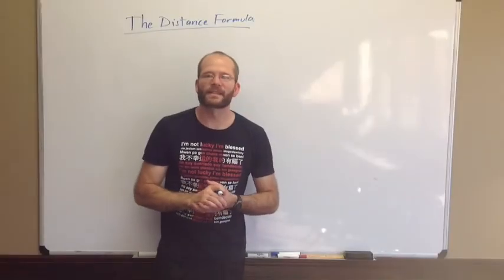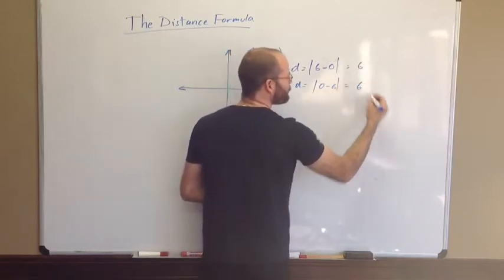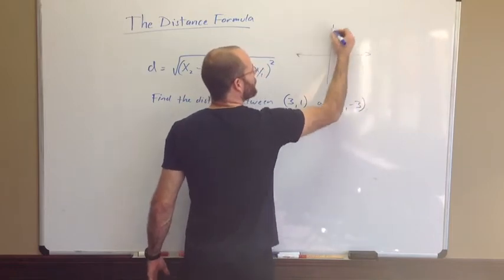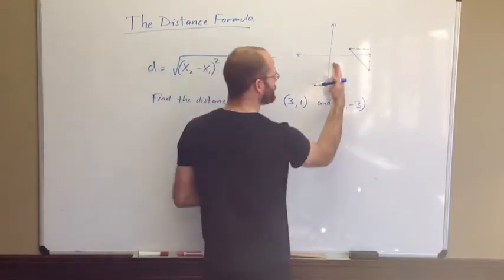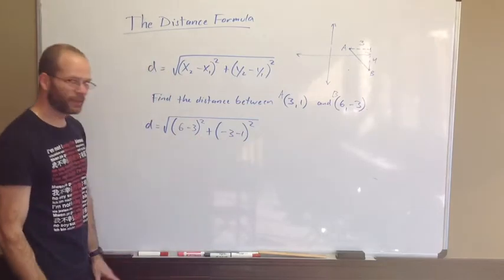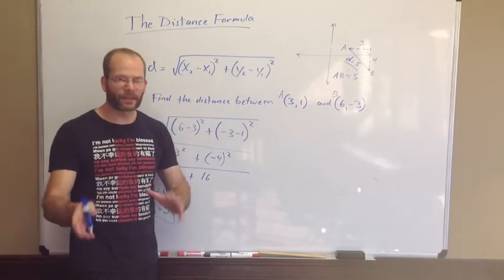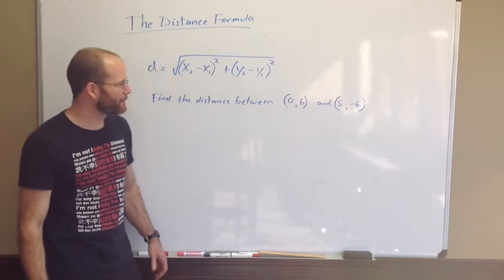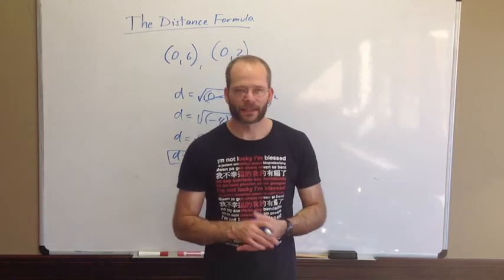The Distance Formula